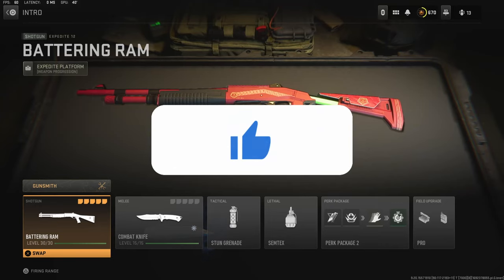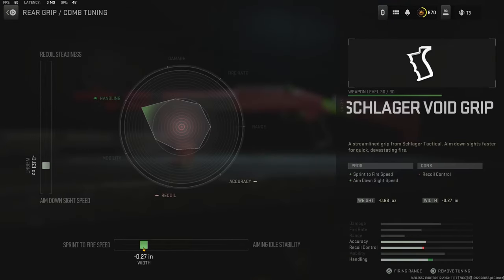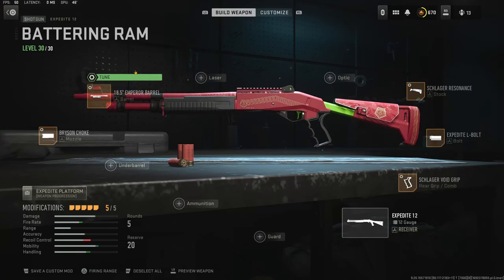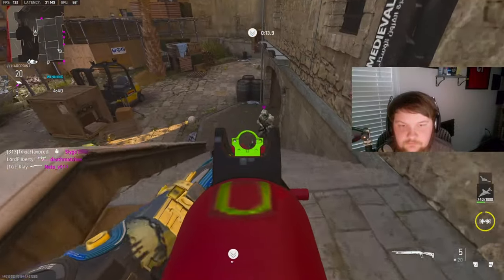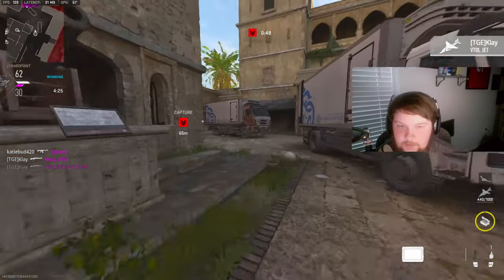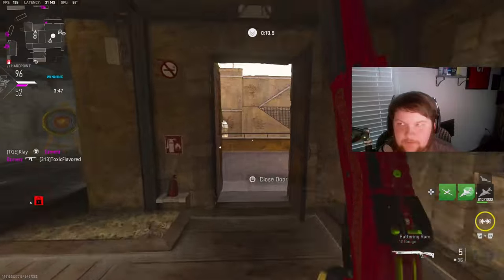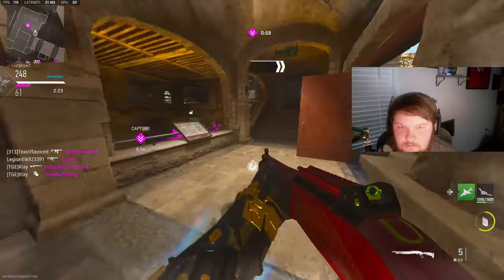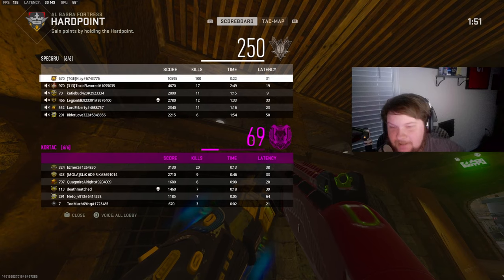*LONG RANGE* EXPEDITE 12 in MW2! (BEST EXPEDITE 12 CLASS SETUP)